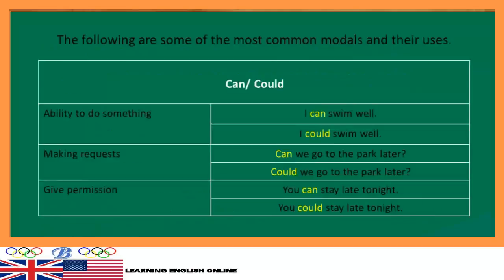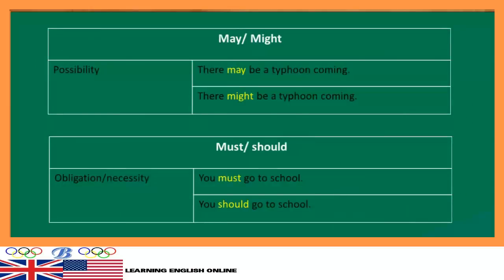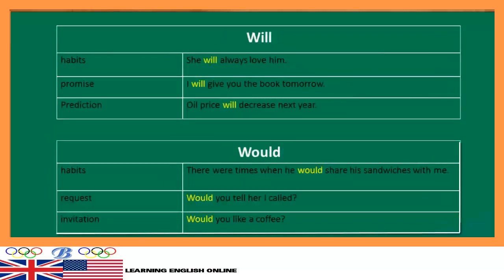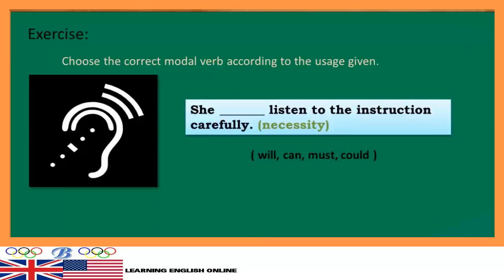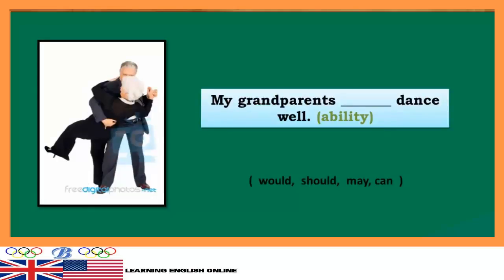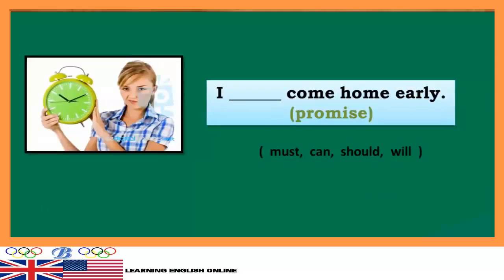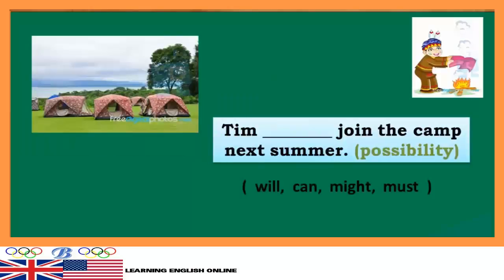Modal verbs and how to use them Lesson 16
English conversations.